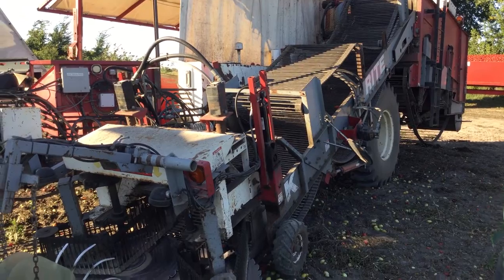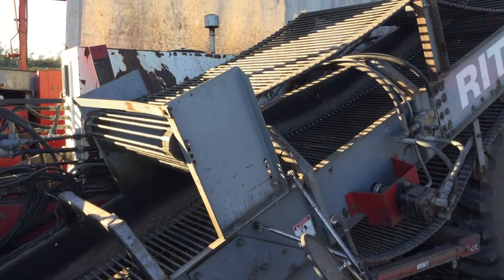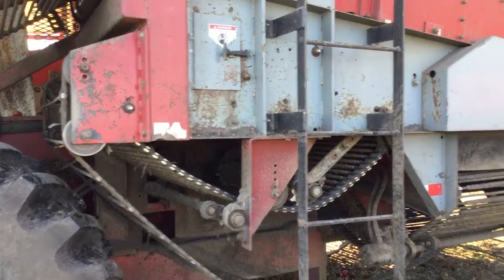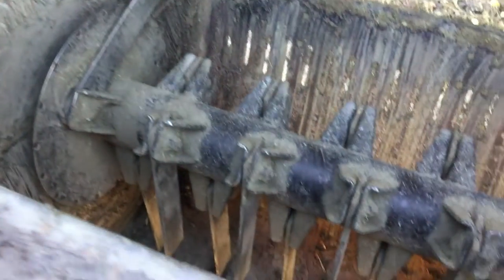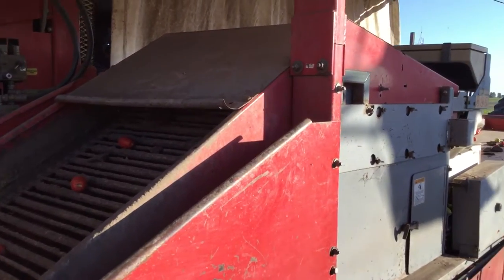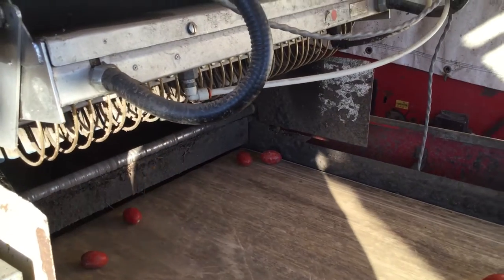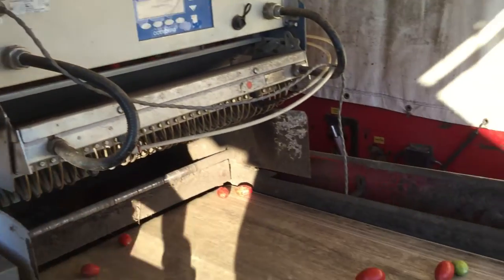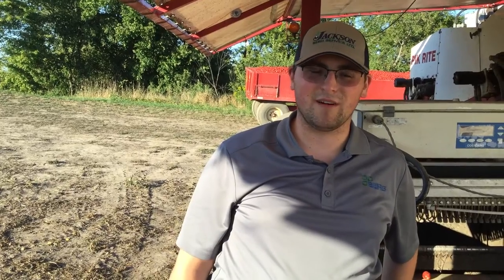FFF | Tomato Harvest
Episode 13: Join Derrick as he explains the tomato harvester equipment and shows harvesting tomatoes in action!